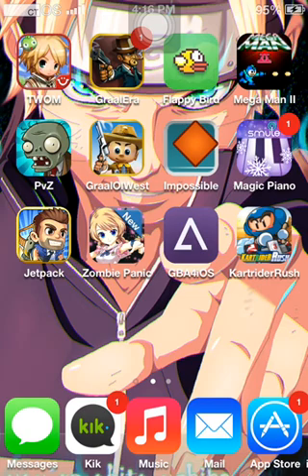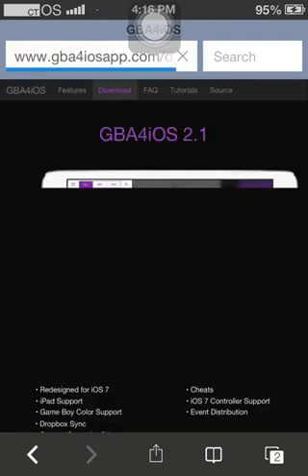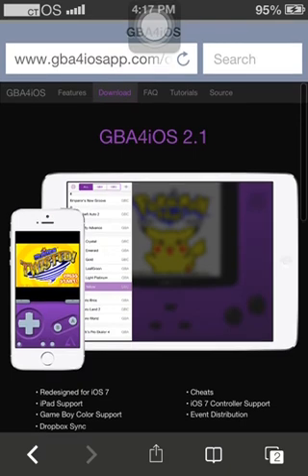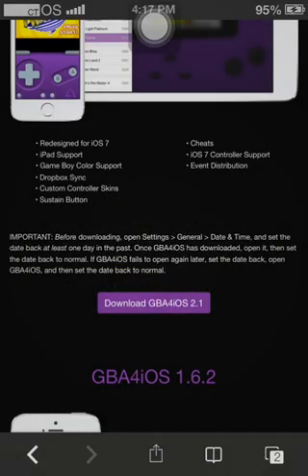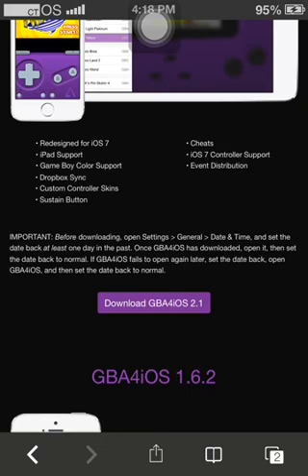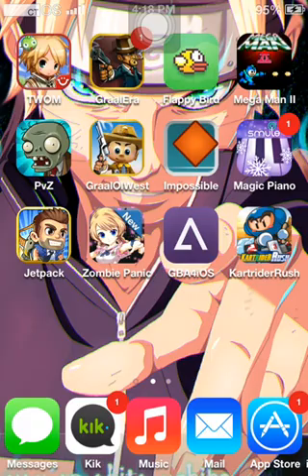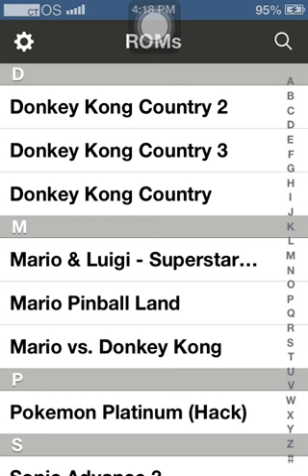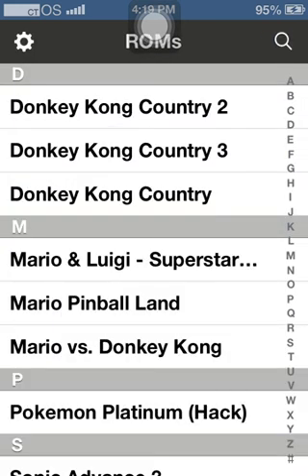FREE Gameboy Advance Emulator (ios6,7,8+) GBA4IOS